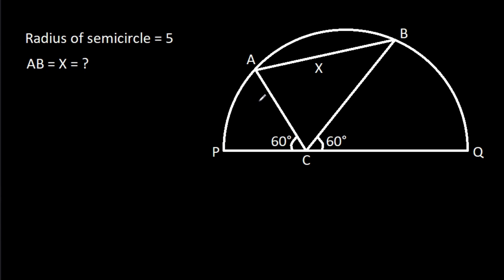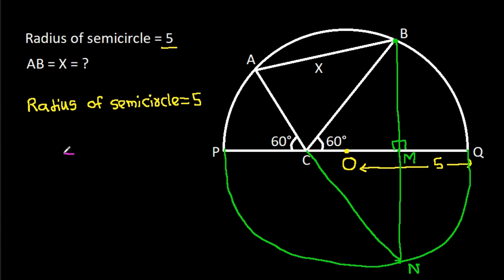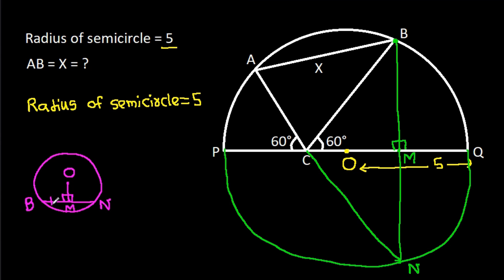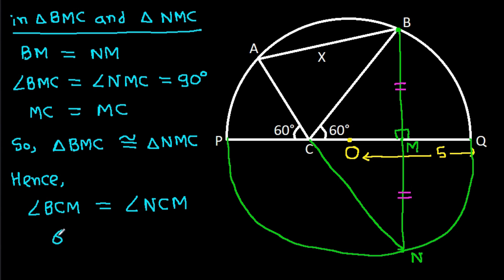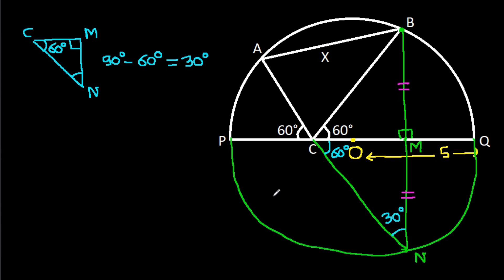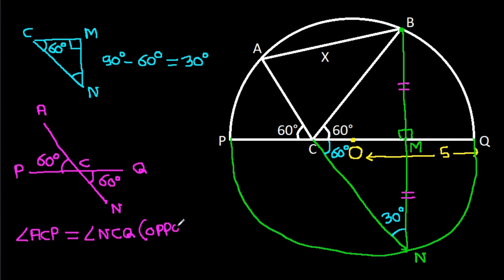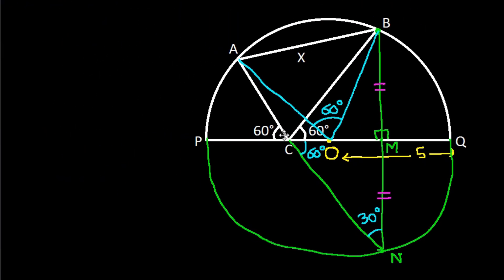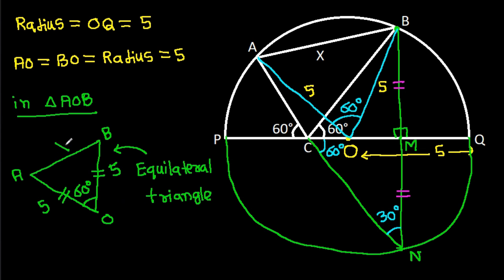China Math Olympiad | A Very Nice Geometry Problem